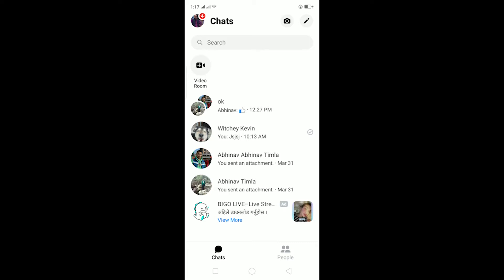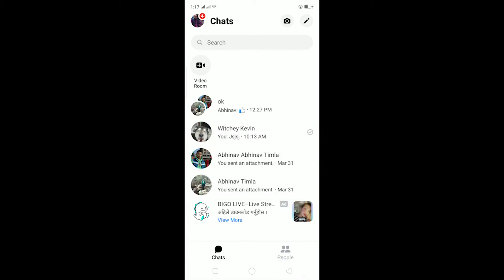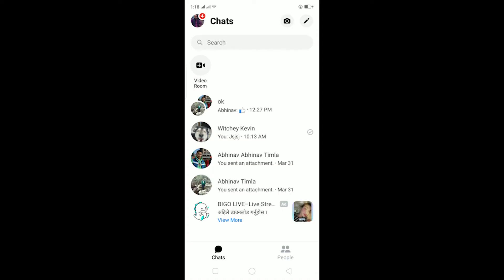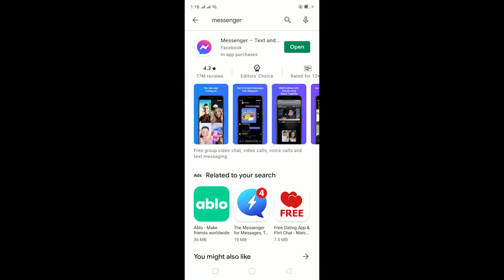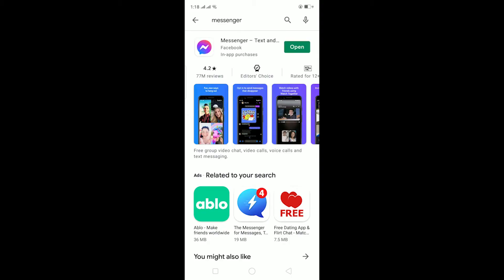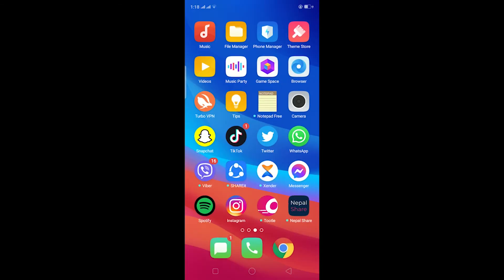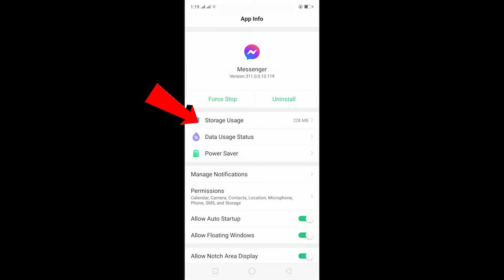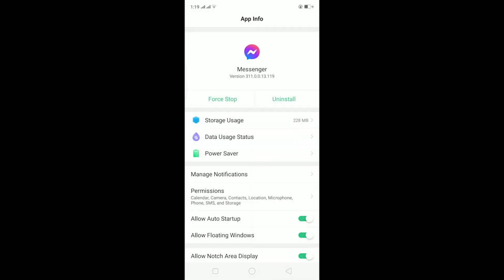How to Fix Messenger Call Black Screen Error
In this tutorial, I’ll be showing you how you can fix the Messenger call black screen error. This short and informative tutorial will help anyone facing this issue promptly.
Facebook Messenger is a free mobile messaging app used for instant messaging, sharing photos, videos, audio, recordings, and group chats. The app, which is free to download, can be used to communicate with your friends on Facebook and with your phone contacts.
So, to fix the Messenger call black screen error, consider following the steps mentioned below:
The issue of Messenger call black screen could occur if your phone’s storage is low or your phone’s RAM is overly used. So, make sure you have enough storage on your device.
If you do not have your app updated, then, this issue could occur. So, make sure you have updated your app to the latest version from the App Store or the Play Store. After that, your issue should be fixed.
But, if the issue continues, then make sure to restart your device.
The other thing you can do to fix this issue is by going to your app library, and then hold the Messenger app until you see a pop-up, then click on ‘App Infor’ from there.
After that, click on ‘Storage’ and then click on ‘Clear Data’ and click on ‘Clear.’ Doing this will clear all the cache and data stored in your phone by the Messenger app.
Then, go to ‘Permissions’ and turn on access to all the options. Once you do all that, your issue should be fixed.
After following all the steps mentioned, you’ll be able to fix the Messenger call black screen error.